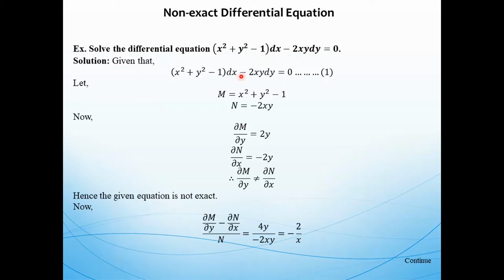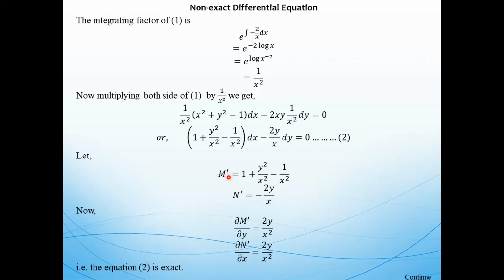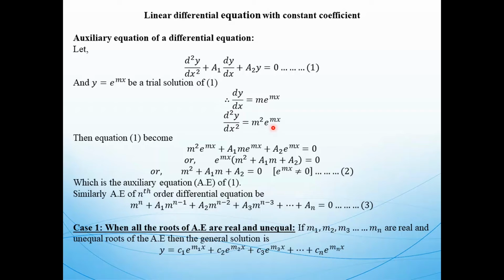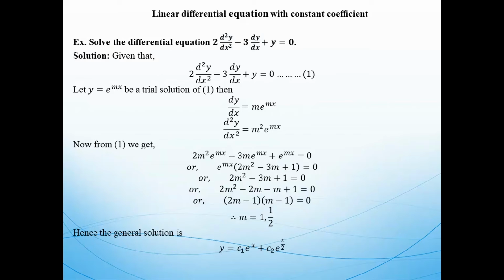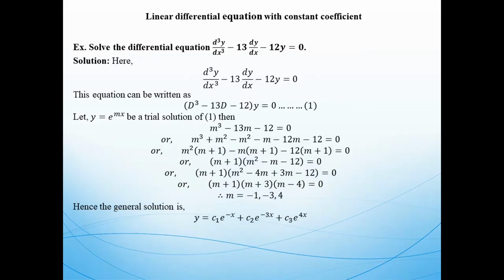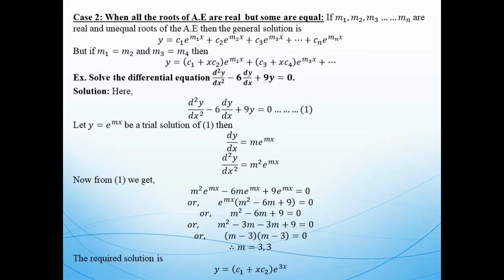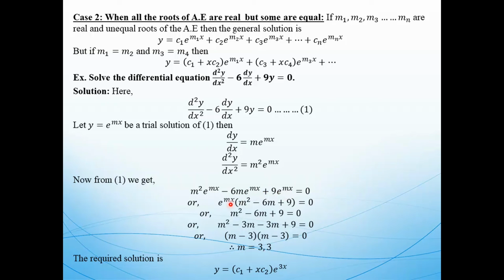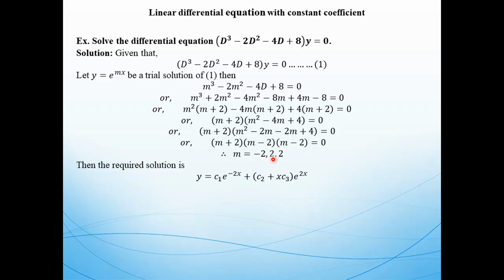Non Exact and Linear Differential Equation with Constant Coefficient | Lecture 04 | WT